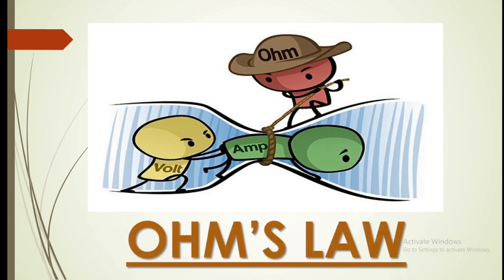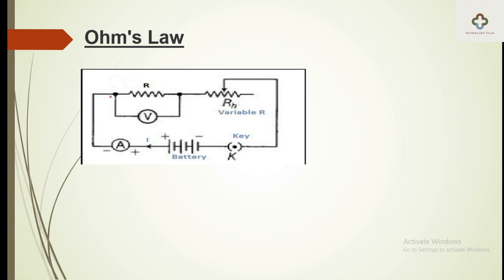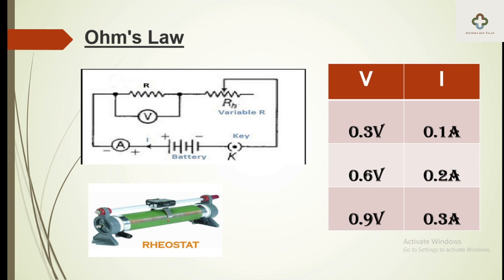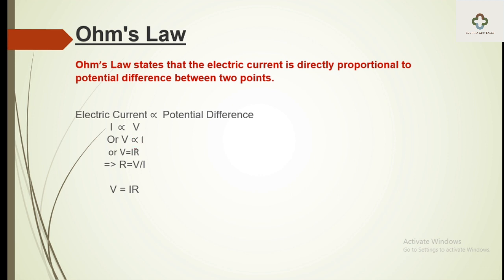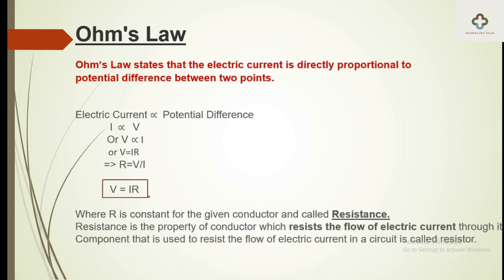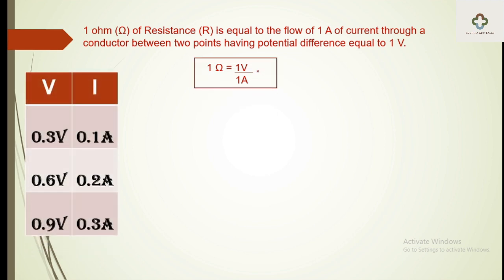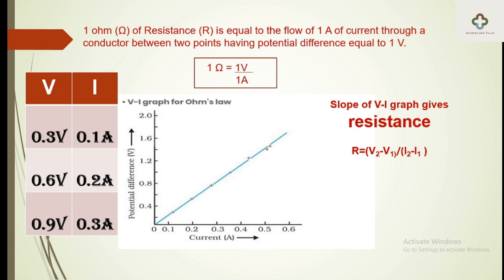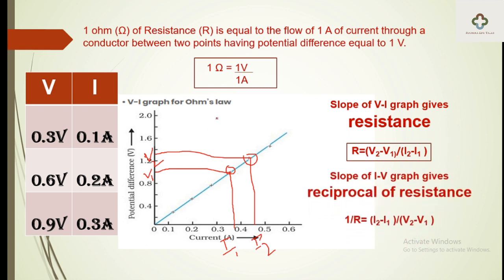Electricity Part-3 ll Ohm's Law ll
For Electricity Part 1 & Part 2 links are shown below.